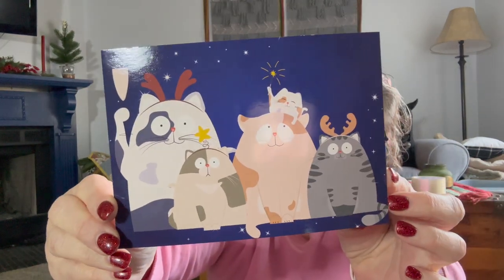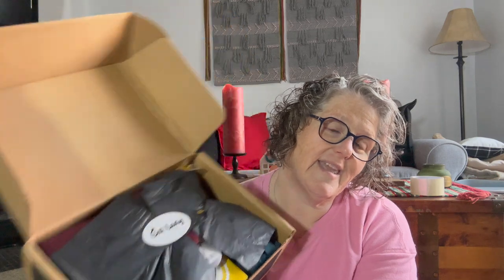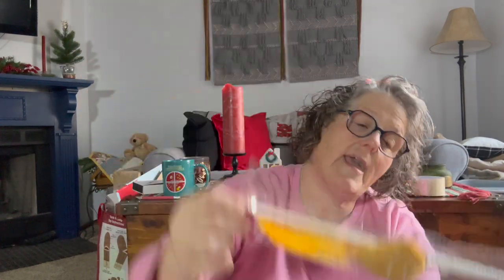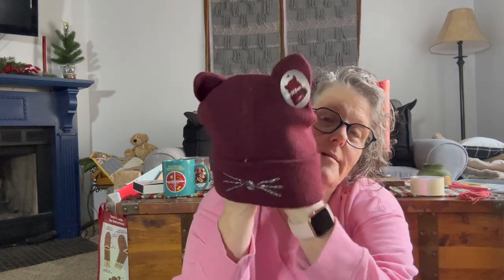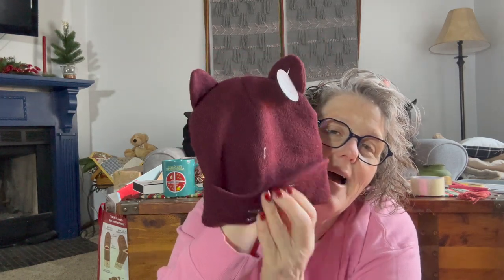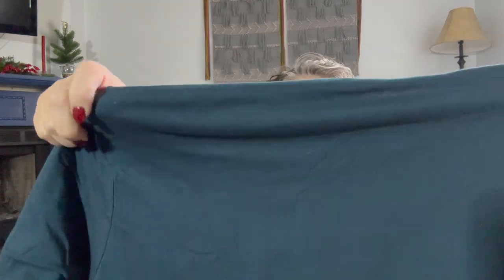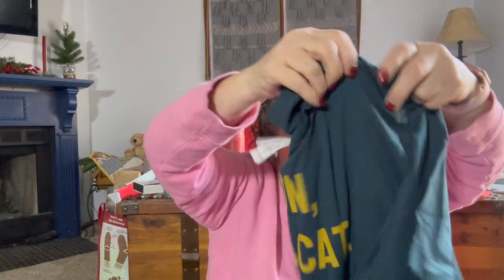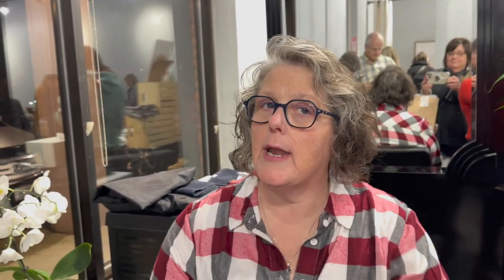Jollymas Day 12 | Cat Lady Box and Hair